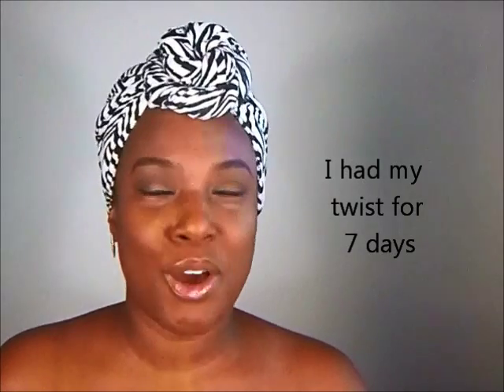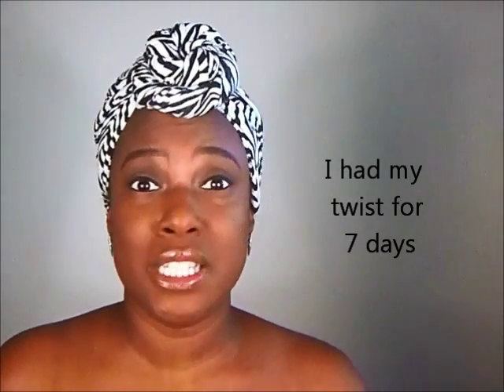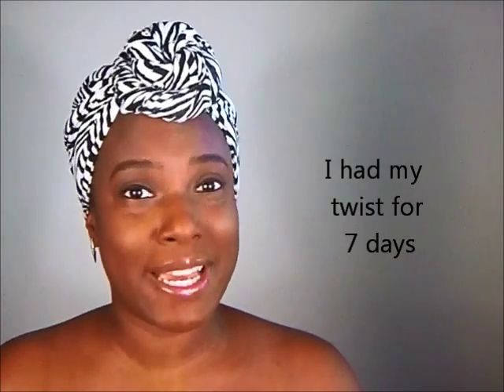Natural Hair Talk: I Took My Havana Twist Out After 7 Days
Recent Videos

Simple, Easy... Everyday Makeup Look

Keli